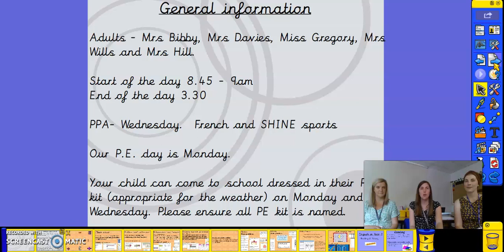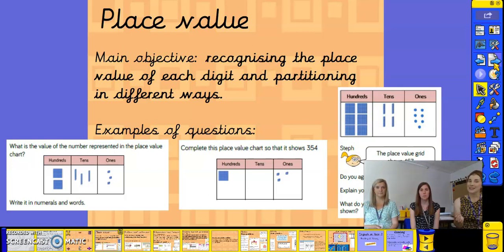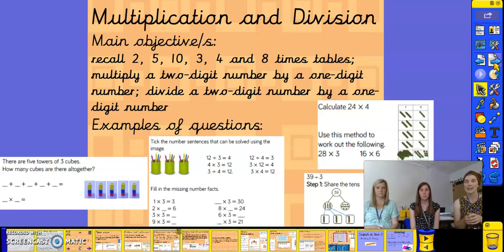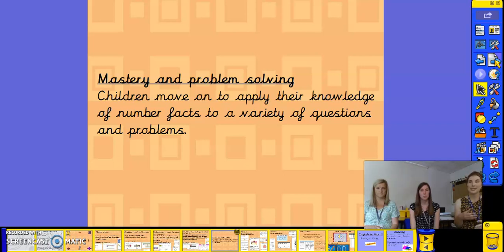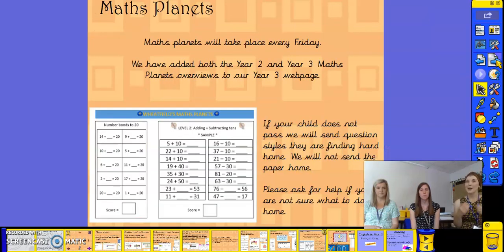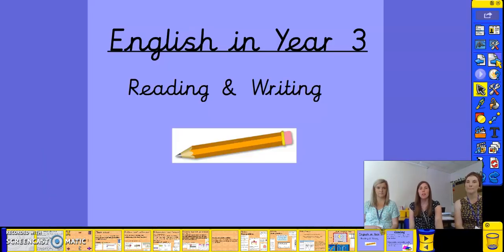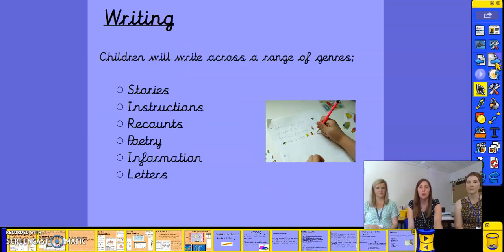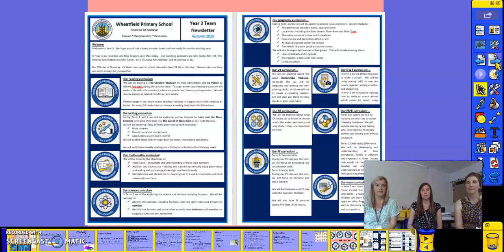Year 3 Meet the Teacher 2021